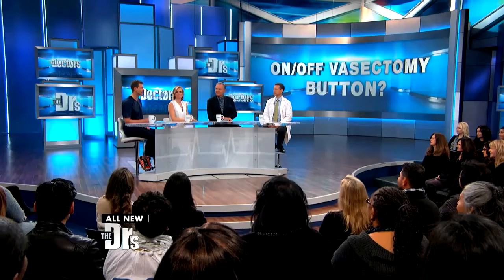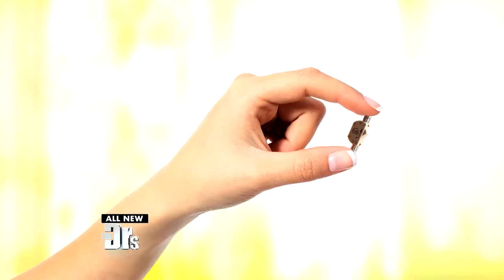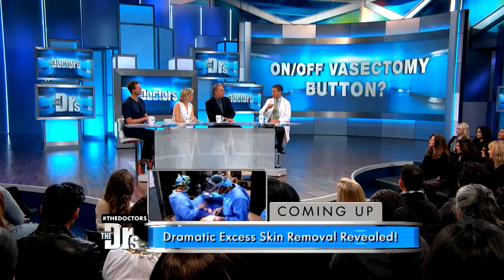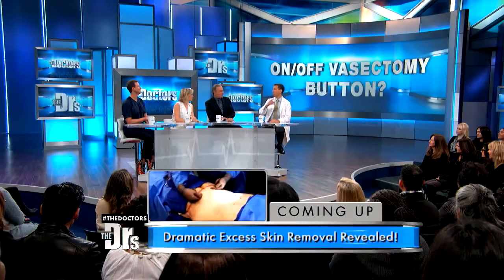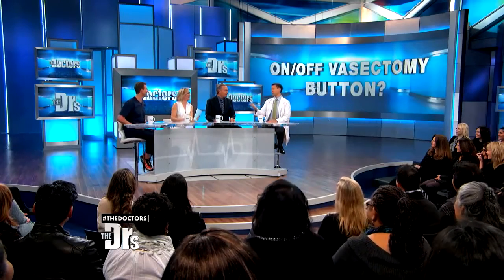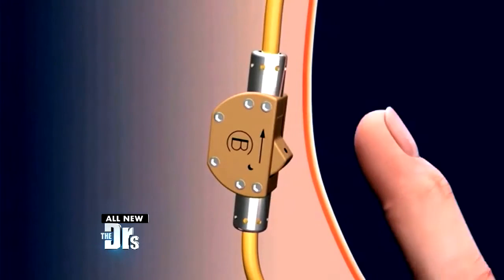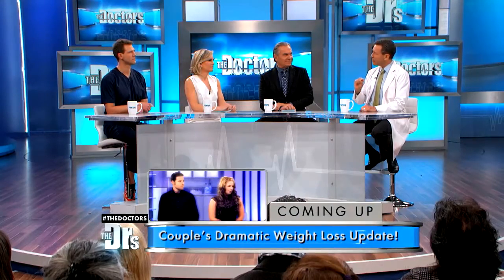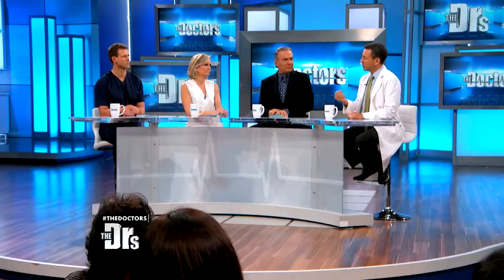A Vasectomy with an on/off Switch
The Doctors are joined by urologist Dr. Aaron Spitz to talk about a new birth control device that some men could opt for instead of having a full vasectomy. The device comes with an on/off switch and diverts the flow of sperm, making men temporarily infertile...or not! Find out if it works!